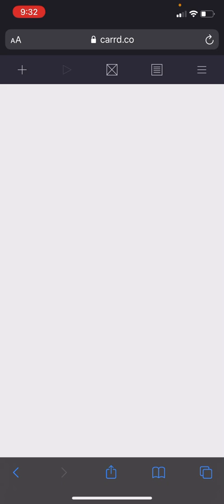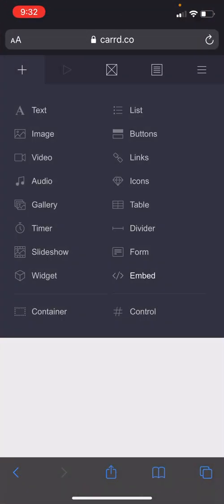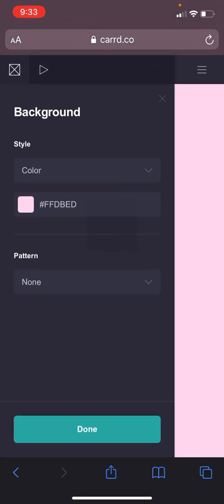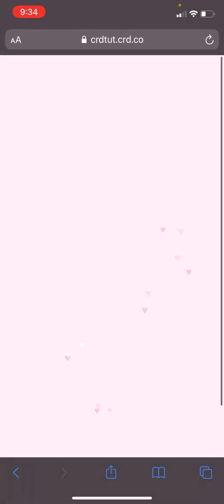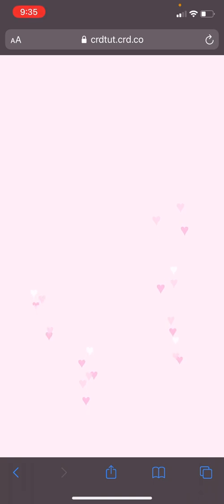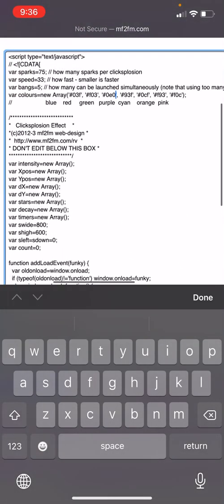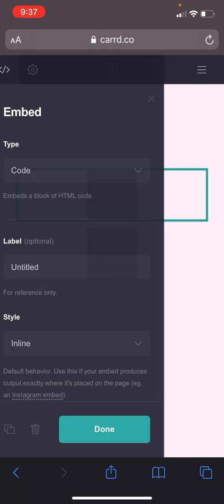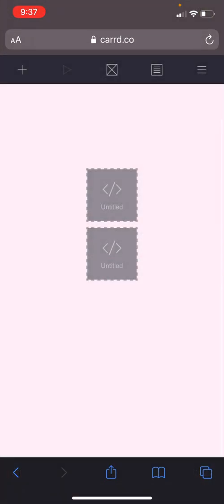how to use cursor embeds (rough voice tutorial) [PRO ONLY]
you MUST have carrd pro for these embeds!
sorry if i'm awkward LMAO i'm not good at voice tutorials yet!
follow us on we heart it